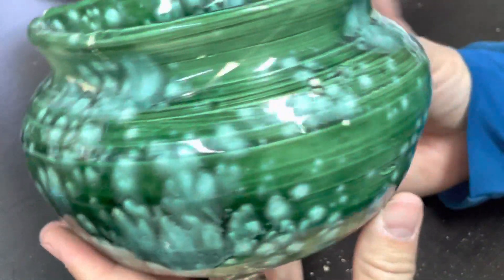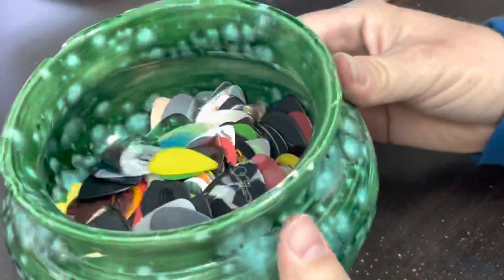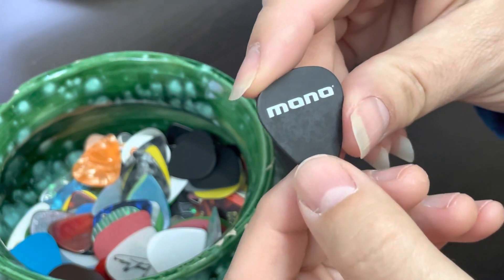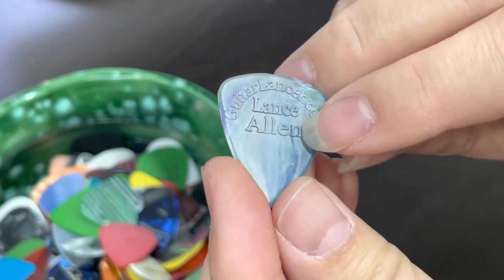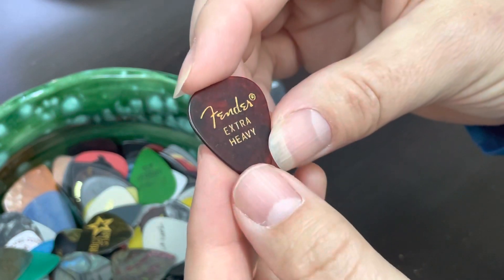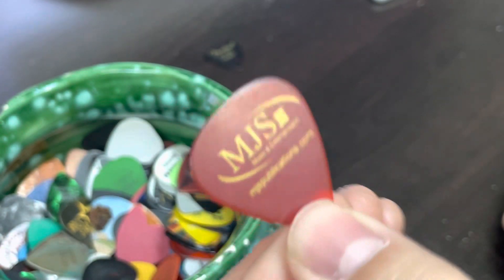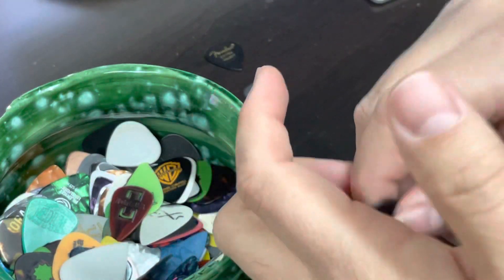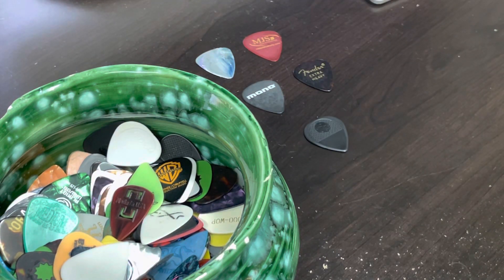What’s in the Pick jar?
This is an episode of what’s in the pick jar where I pick out a random guitar picks and talk about them. I hope you enjoy today’s expanded episode.